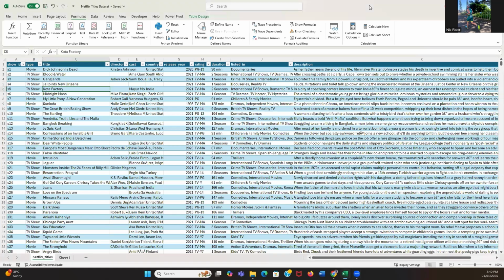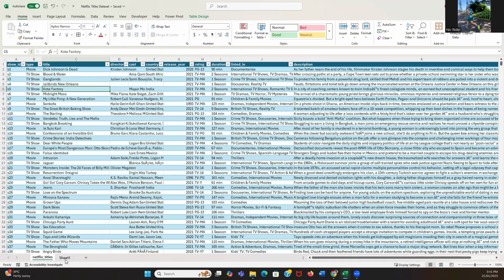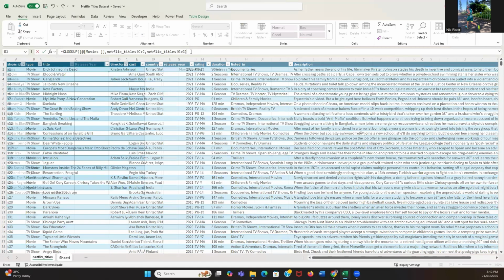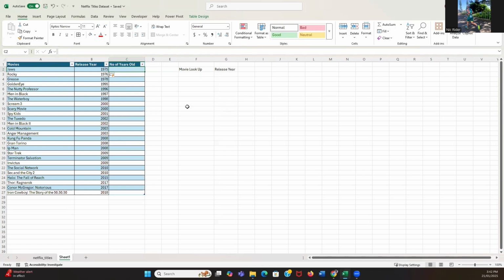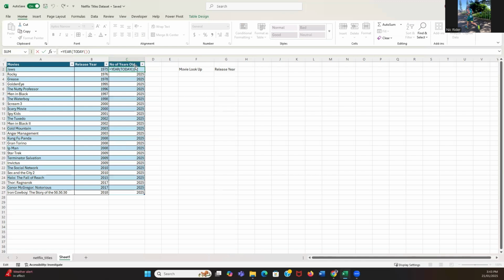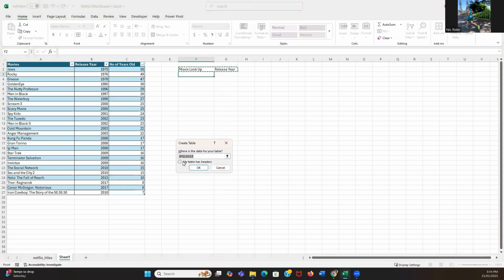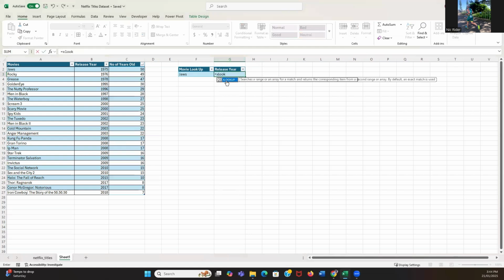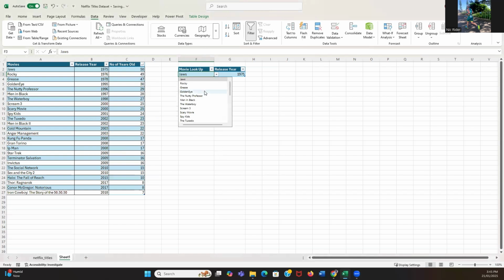Excel Functions: Xlookup, Today & Year with Data Validation